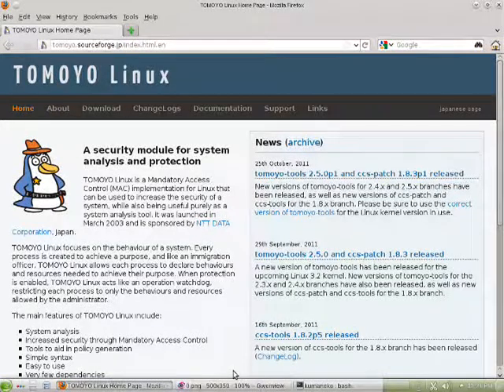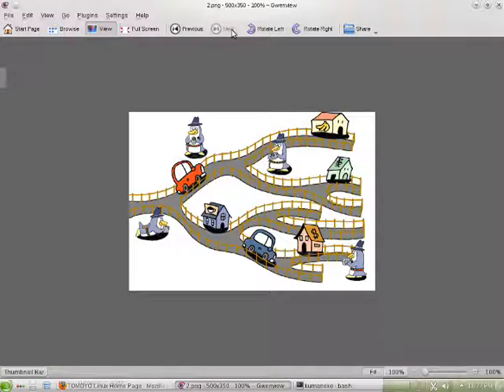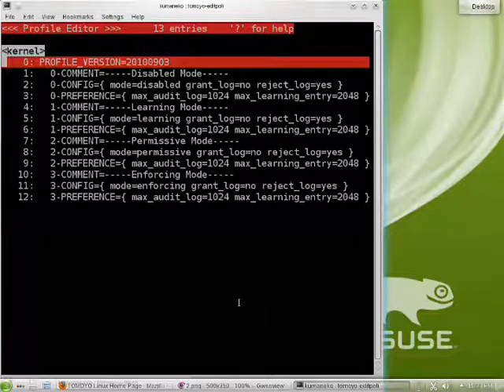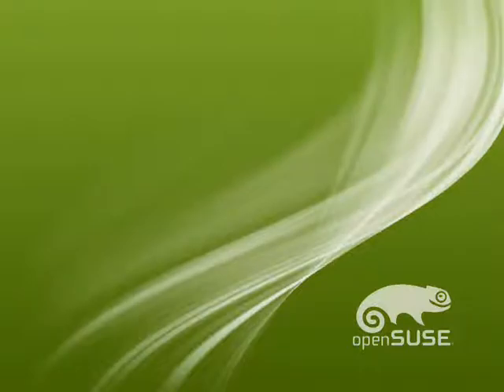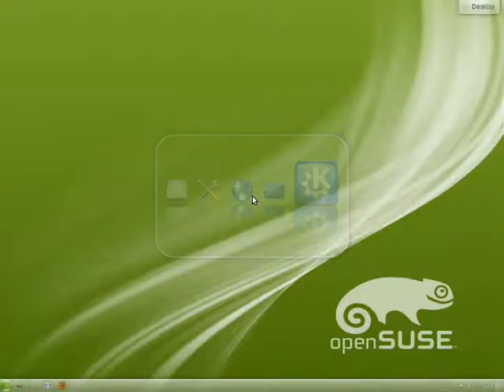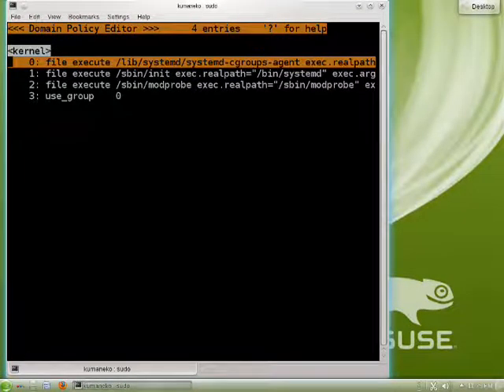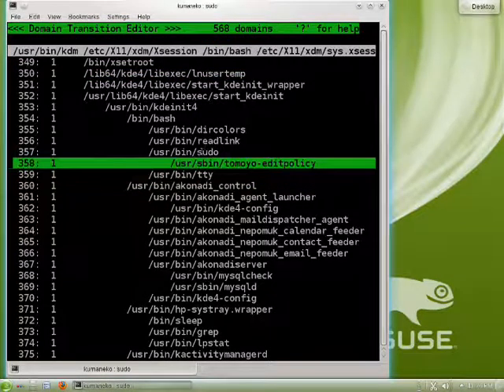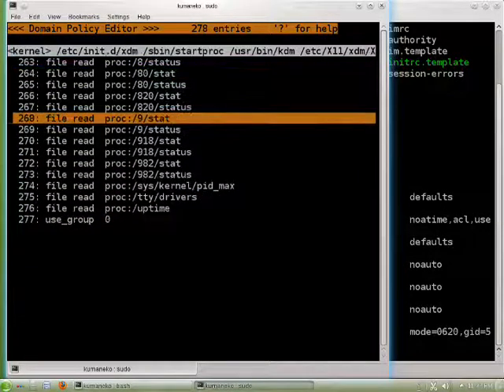TOMOYO Linux demonstration: Kickstarting on openSUSE 12.1